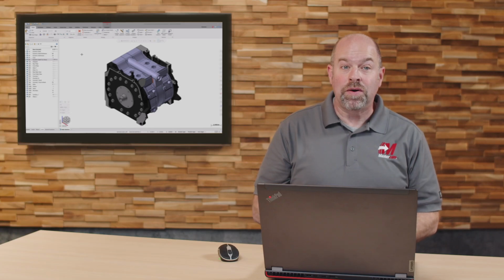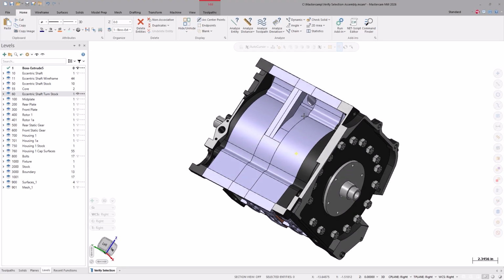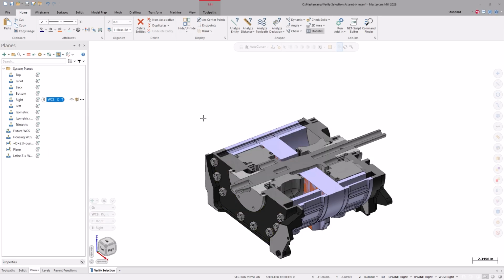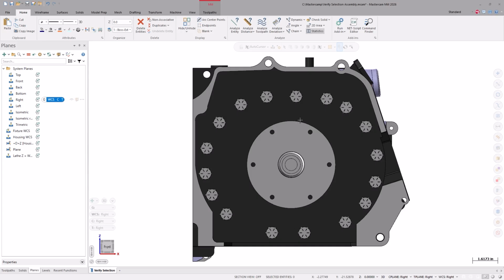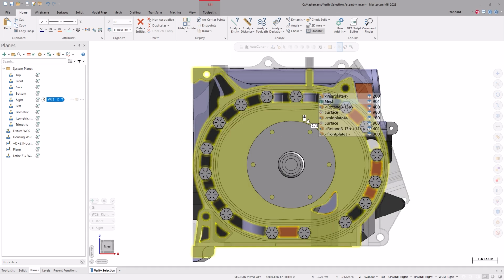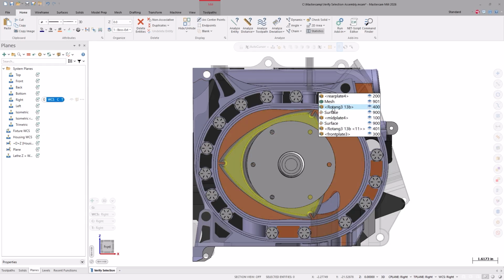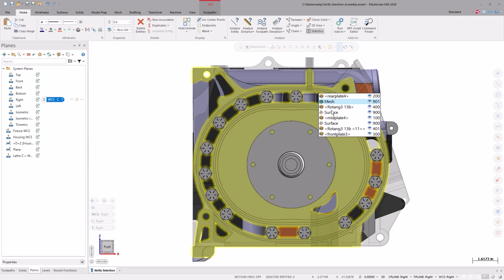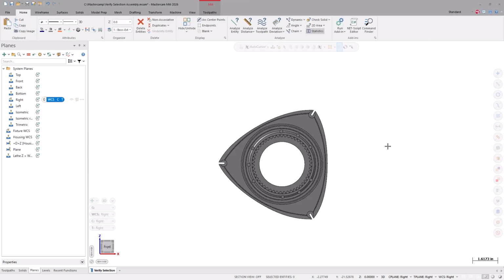What's New in Systems for Mastercam 2026 | Verify Selection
Selecting the right geometry in a complex model can be a challenge. Mastercam 2026 introduces a powerful solution with the new Verify Selection tool.

Designed for working with large assemblies that include solids, surfaces, and mesh data, this feature makes it easier than ever to isolate and choose the exact geometry you need.

When hovering over a dense area of the model, Verify Selection displays a list of all selectable entities allowing you to cycle through them visually and choose with confidence. Each item in the list is clearly labeled by type and level, and a simple double-click makes your selection.

Paired with shortcuts like Alt+E to hide unselected items, this tool is a game changer for navigating and managing detailed models efficiently.
Join the Mastercam community on social